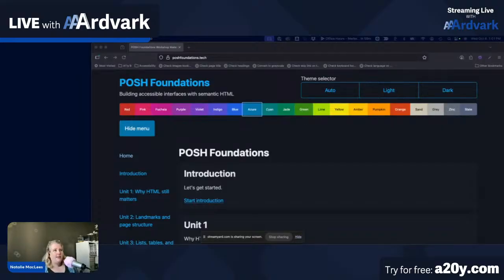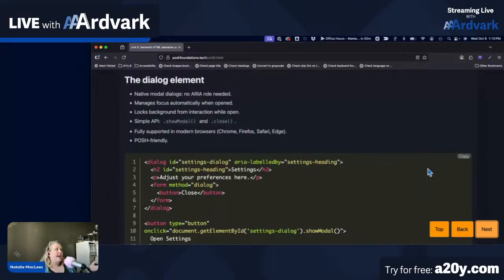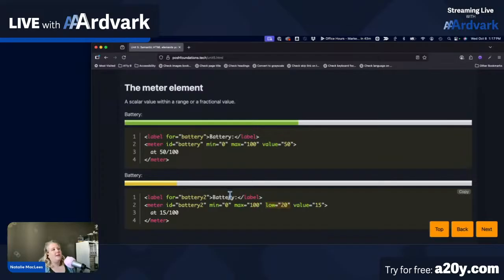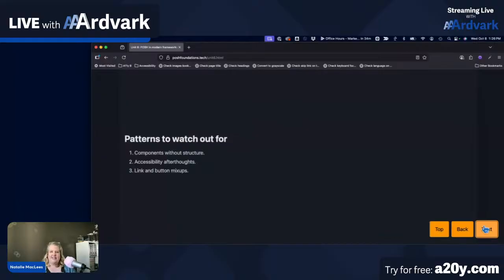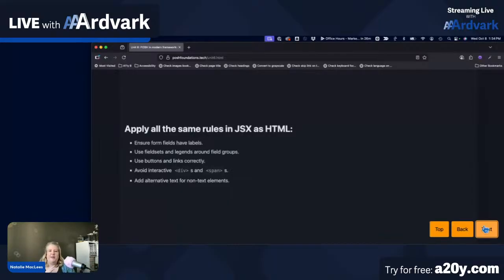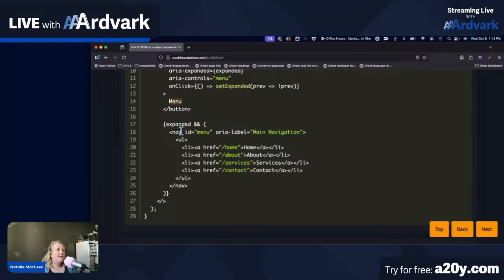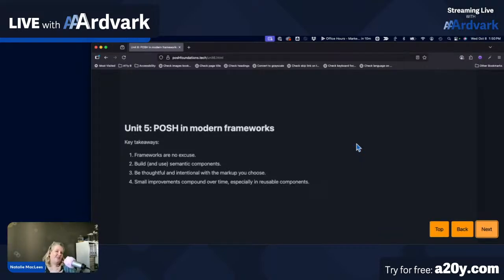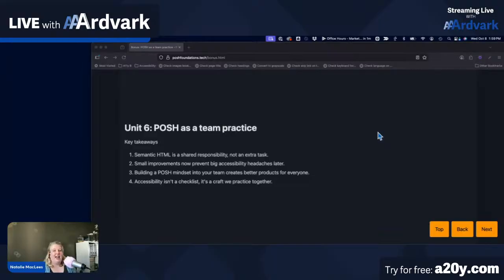Semantic HTML and Accessibility Part 3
Whether you're new to web development or looking to strengthen your HTML fundamentals, this livestream will give you practical insights into building accessible, semantic web experiences.

What We'll Cover:

Semantic HTML Elements You May Not Know
• The dialog element and building truly accessible modal dialogs
• Managing focus trapping and keyboard interactions properly
• Lesser-known semantic elements that solve common UI patterns
• Native HTML solutions that eliminate the need for heavy JavaScript libraries
• Accessibility considerations that come built-in when you use the right elements

POSH in Modern Frameworks
• Maintaining semantic HTML principles in React, Vue, Svelte, and other frameworks
• Common anti-patterns in component-based development (and how to avoid them)
• Writing accessible components that don't sacrifice semantics for convenience
• Balancing framework conventions with accessibility best practices
• How to ensure your component library is built on solid POSH foundations

What to Expect:

• Practical tips you can implement immediately
• Access to course materials and resources

No prior experience with POSH (Plain Old Semantic HTML) required - just bring your curiosity and questions!